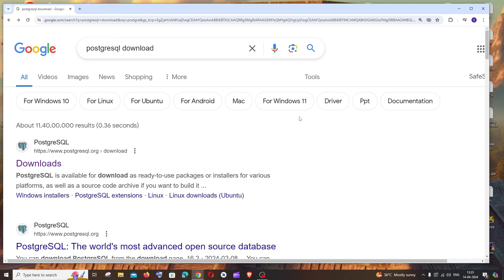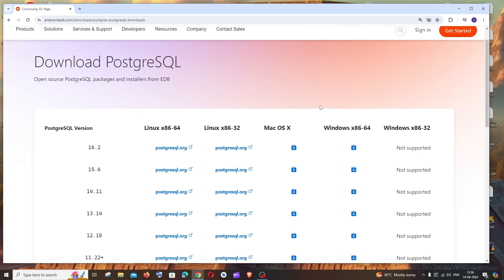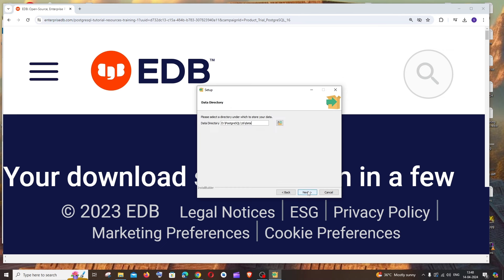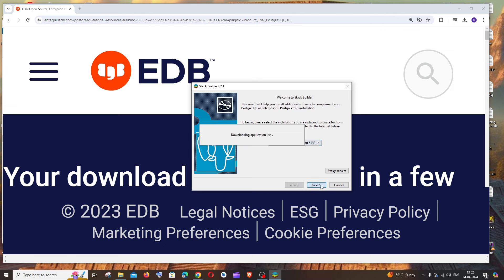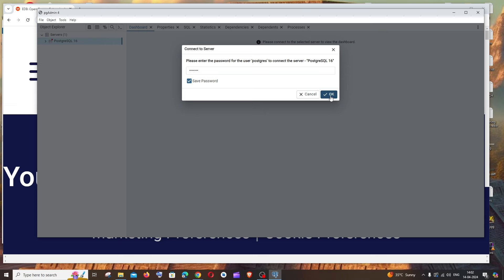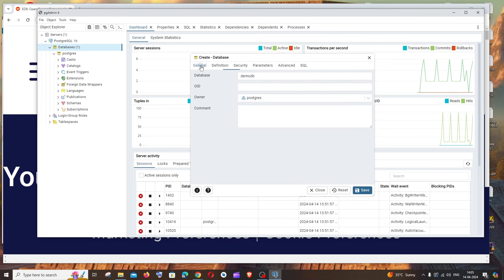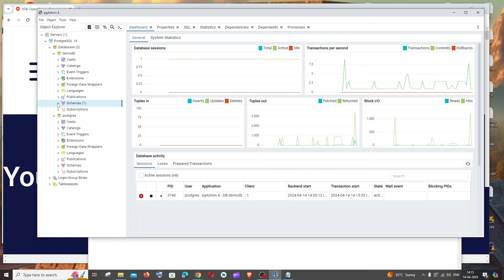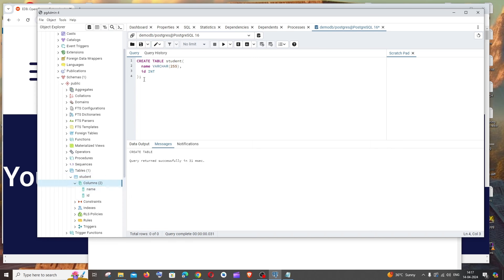How to Download and Install PostgreSQL and PgAdmin 4 for Windows 10/11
In this tutorial we will see how to download and install postgresql and pgadmin in both windows 10 and 11